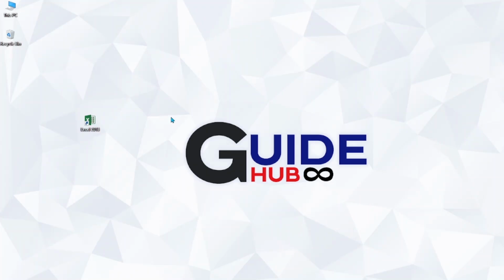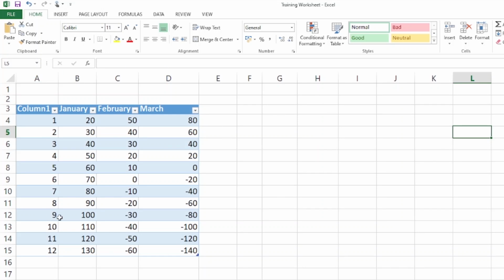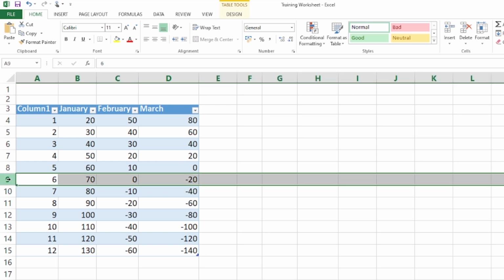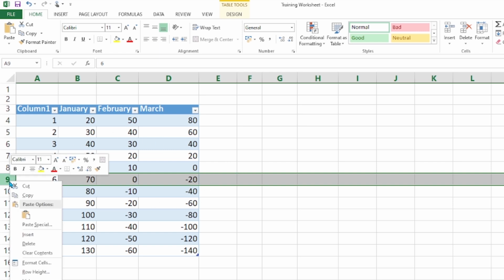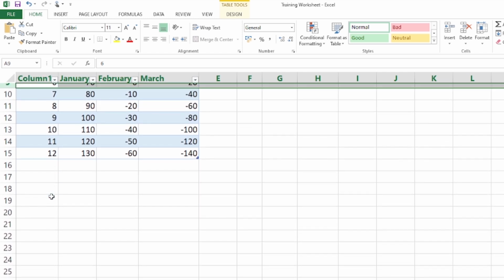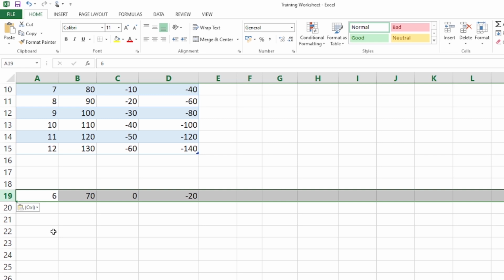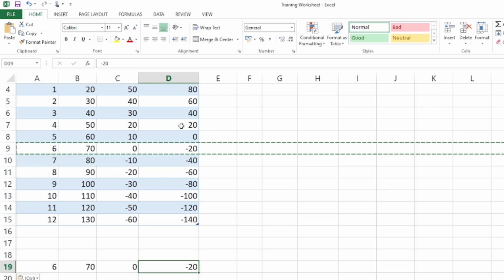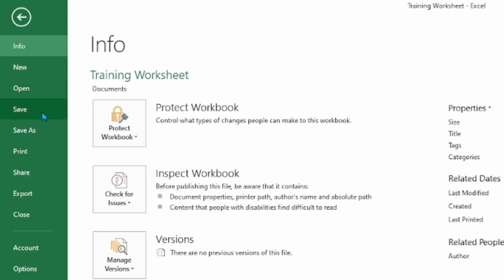How To Copy Row in Excel Table (𝟮𝟬𝟮𝟲) | 100% WORKS | NO Yapping, To The Point! | FAST & EASY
No Copyright Vlog Music for Videos

Without Yapping, Here's How To Copy Row in Excel Table. First Open Microsoft Excel on your computer or laptop and wait until the Excel start screen fully appears before continuing to the next action. Open the workbook that contains your Excel table so you can access the correct data. Make sure the worksheet with the table is visible on your screen. Click anywhere inside the Excel table to activate it and ensure you are working within the correct range. Identify the row you want to copy by reviewing the data carefully. Click the row number on the left side of the worksheet to select the entire row. Confirm the whole row is highlighted across all columns so you know it is fully selected. Right-click on the selected row to open the context menu. Click Copy from the context menu to copy the selected row. Alternatively, you can press Ctrl + C on your keyboard to perform the same action. Scroll to the location where you want to paste the row so you can place it correctly within the table. Click the row number below where the copied row will be placed to prepare the insertion point. Right-click on that row number to open the menu options. Click Insert Copied Cells from the menu to insert the copied row into the new position. Confirm the copied row appears in the new position within the table. Check that all data in the row is copied correctly, including text, numbers, and formulas. Adjust any references if needed, especially if formulas require modification. Review the table structure after inserting the row to ensure formatting and alignment remain consistent. Repeat the process if you need to copy additional rows within the table. Use the Undo and Redo commands if you make a mistake during the process. Finally, save your Excel file after copying the row successfully to keep all changes applied and secure.. Congratulation, In this video you just learn everything about How To Copy Row in Excel Table, so this video is really perfect for people who are interested and looking for a topic related to : how to copy row in excel table, copy row excel table, how to copy row in microsoft excel table, copy row microsoft excel table, how to copy row in ms excel table, copy row ms excel table, tutorial to copy row in excel table, tutorial to copy row in microsoft excel table, tutorial to copy row in ms excel table, guide to copy row in excel table, guide to copy row in microsoft excel table, guide to copy row in ms excel table, tutorials to copy row in excel table

Guide Hub